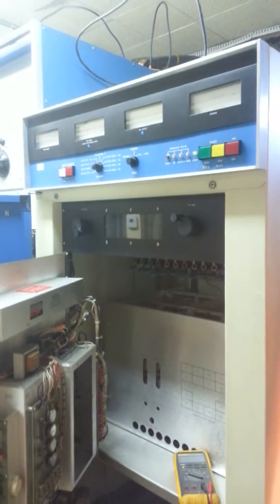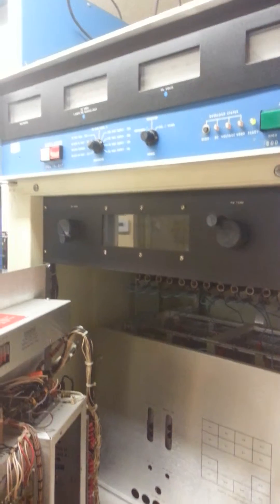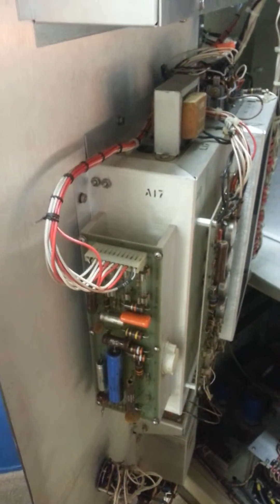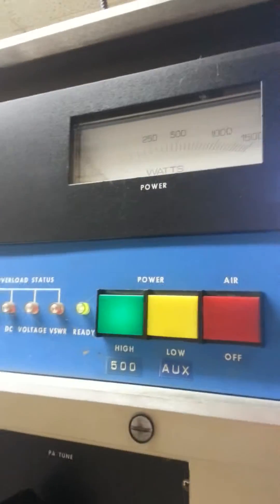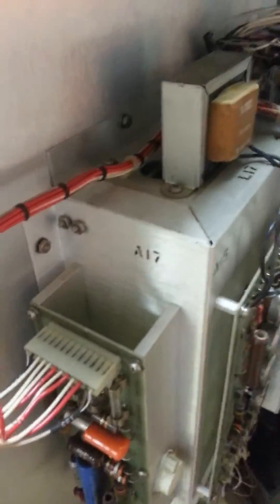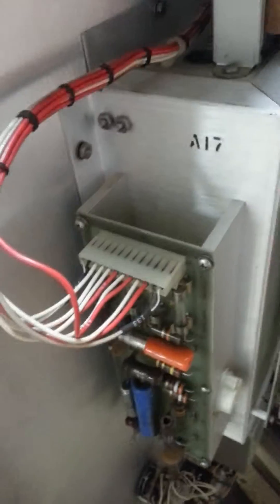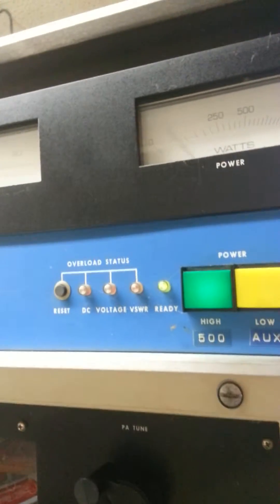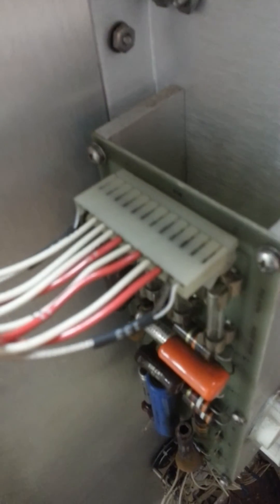MW1 repair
Repair on an Harris MW1 with a bad solder joint.